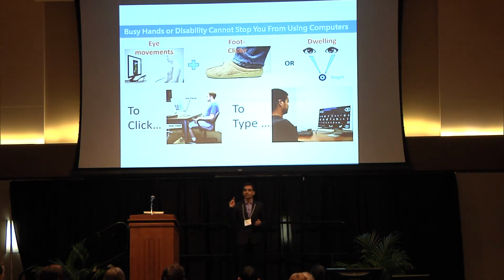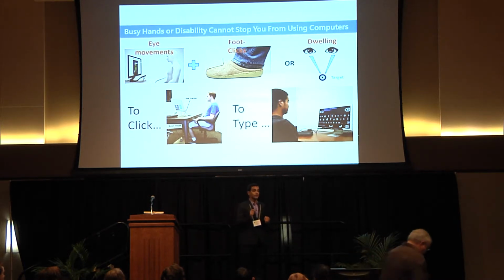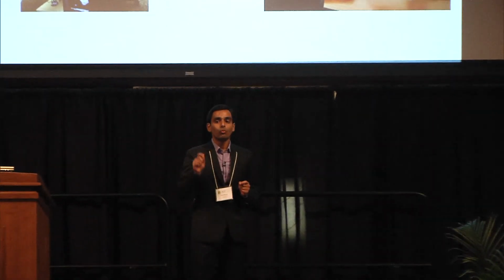Vijay Rajanna (Computer Science & Engineering) in 2017-2018 3MT Final Competition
Doctoral Category - Overall Winner and People's Choice
Title: Busy Hand and Disability Cannot Stop You from Using Computers